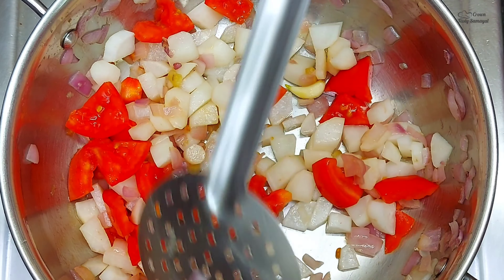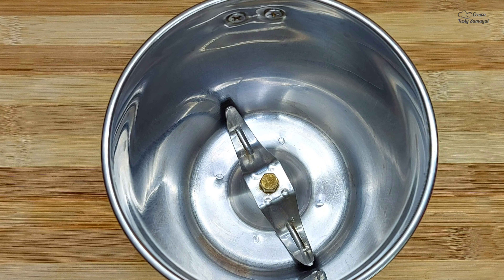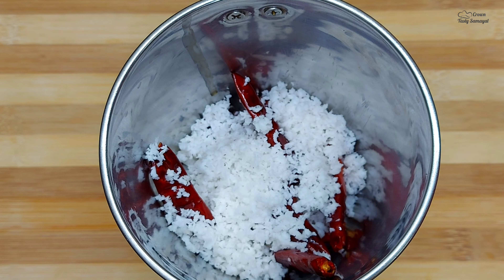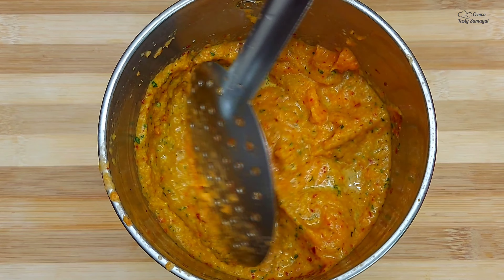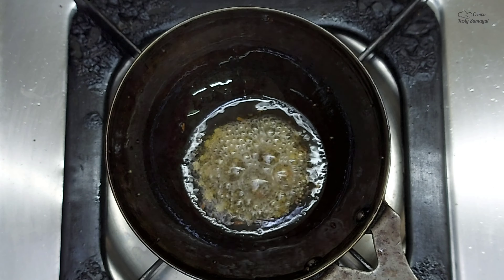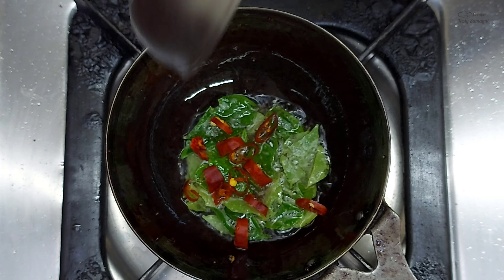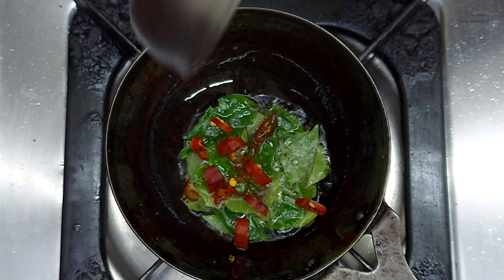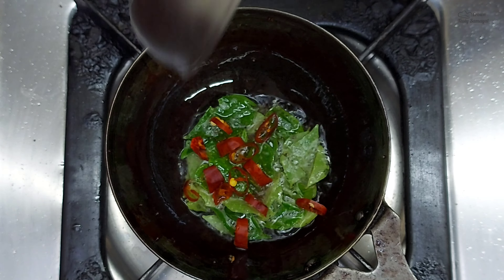எதுல செய்தது யாராலும் கண்டு பிடிக்க முடியாது இட்லி,தோசை, சப்பாத்திக்குசூப்பராஇருக்கும் RadishChutney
I am a traditional South Indian Home maker and a passionate foodie who like to cook variety of Indian traditional foods from my homeland; those recipes were passed down from generation to generation by word of mouth. Now I got a great opportunity to record it and share it to other foodies like me. I am a food lover. It does not mean “I eat more”. It means “I Love to cook good food and share it with my loved ones”.

I am also exploring cuisine from Arabic, western and Southeast Asians as well. There are two things, I made myself clear honestly, when I started this channel.

1. Don’t copy recipes from others for the sake of posting
2. Recipes that does not taste good, don’t post it.

 If you have any queries related to the things I have mentioned above. please feel free to reach me.😊😊😊😊